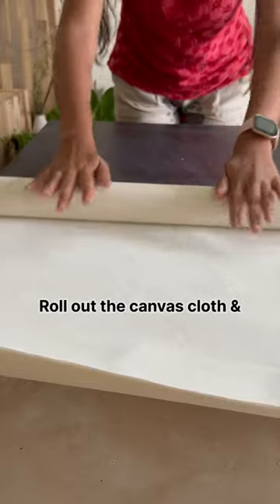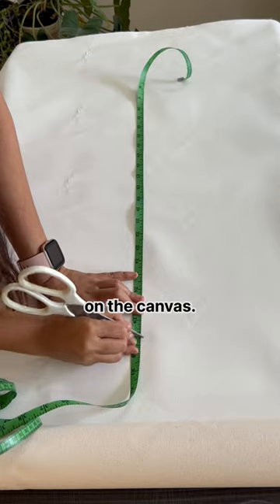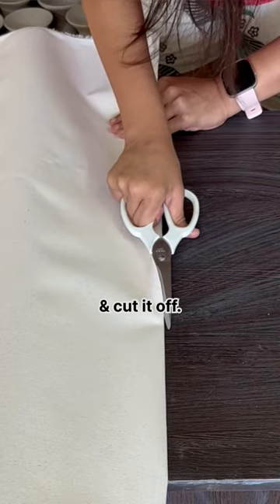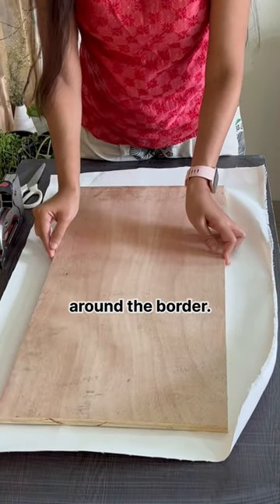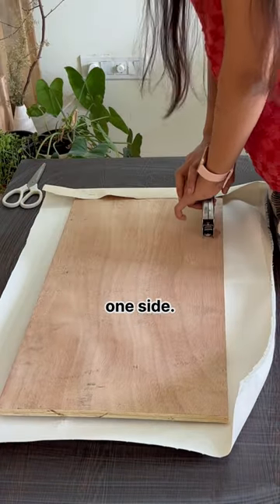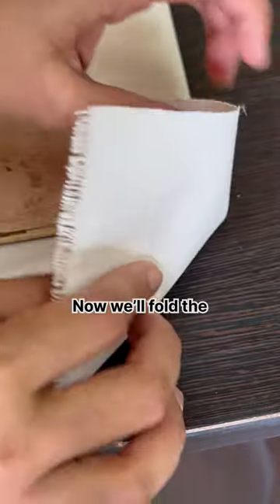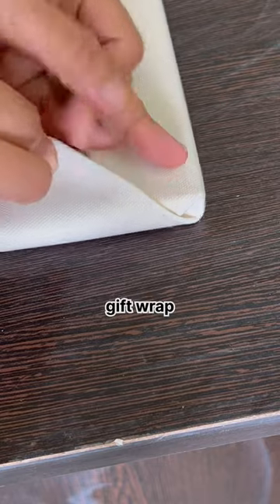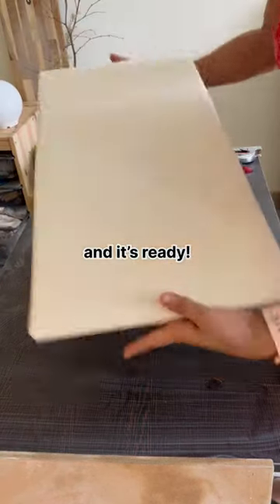How to make canvas board 🥳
What is wedging? It’s the process of kneading clay with hands to remove air bubbles in clay, it’s a process that needs to be done before you make anything with clay. This can’t be done on marble or smooth surfaces, which is where a wedging board comes in hand 🤩

Psstt you can get a free wedging board for 3 month Roopam wheel rentals 🕺🏻💃

Things you need :
👉🏻 Wooden board
👉🏻 Heavy duty stapler
👉🏻 Canvas cloth
👉🏻 Scissors
👉🏻 Tape

Tips
⭐️ Pull the canvas tight everytime before stapling to ensure it has a snug fit
⭐️ While stapling, ensure that the stapler is always on an even surface, i.E on the board while stapling, not half outside the board as this will result in weaker staples.
⭐️ Keep the board on top of the canvas before cutting just to ensure that we haven’t made mistakes (my middle name is butterfingers, so I never skip this step coz I somehow can always mess up the easiest of things 🙈)